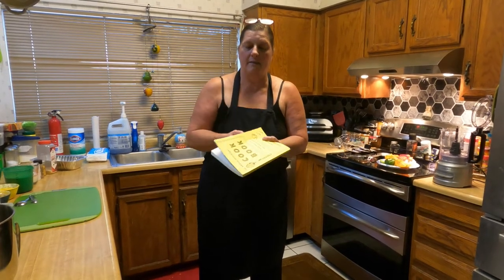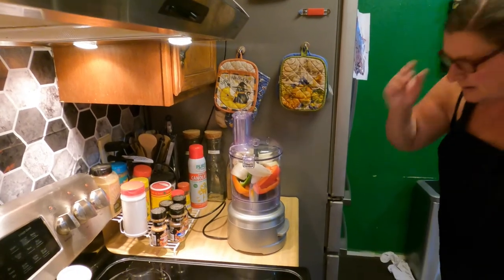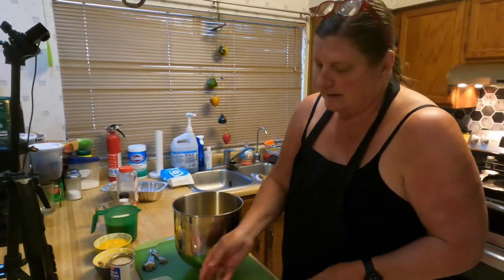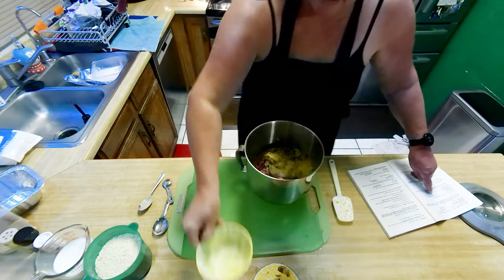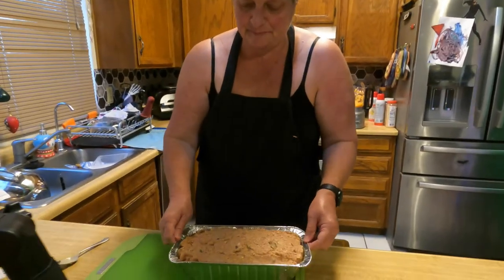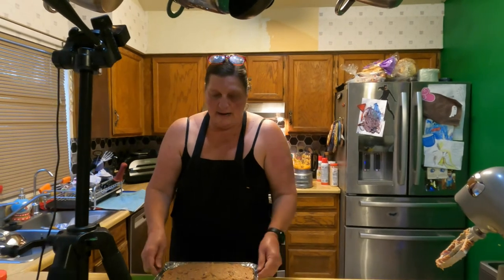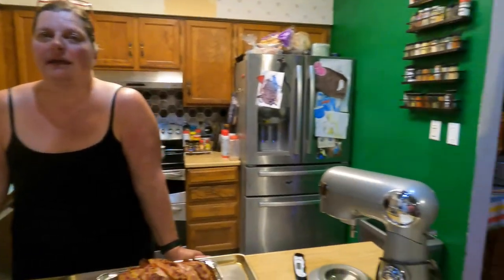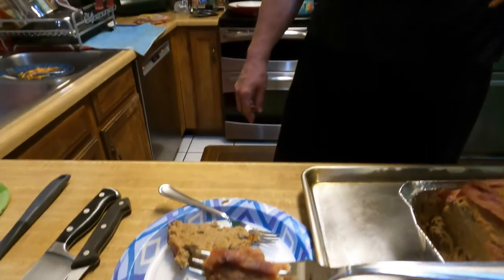No Ketchup Meatloaf?? A delicious alternative to the age old recipe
A delicious alternative to your normal everyday meat loaf.  This literally melts in your mouth.

From the Argus Searchlight Cookbook.  Contributed by Glenna V. Moose, Astoria Illinois